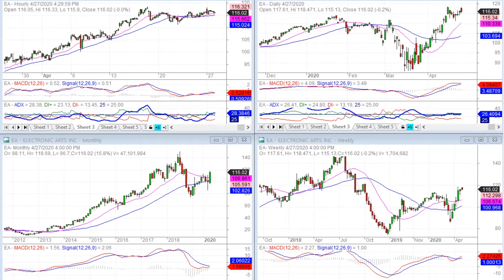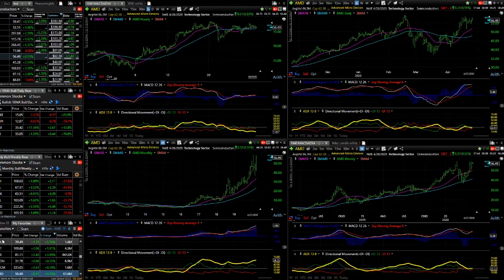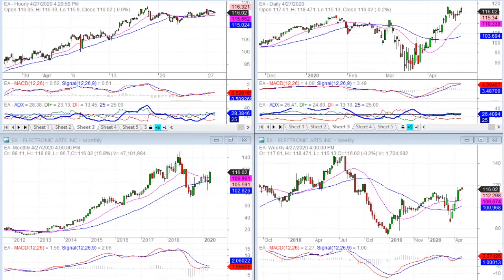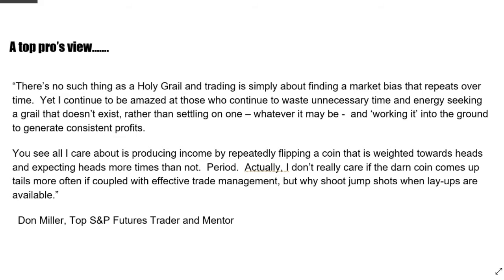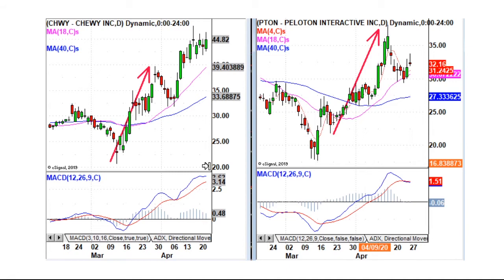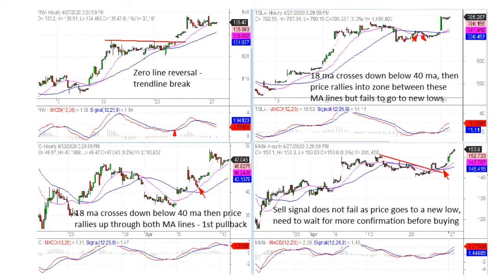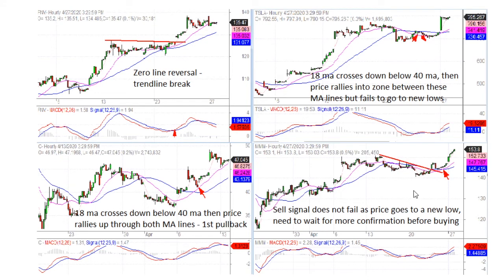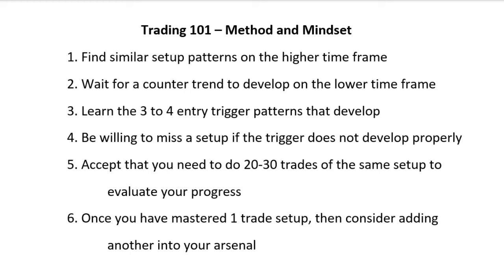Stock Trading 101: Methods and Mindset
Joe discusses the software and the trading tools he uses everyday.  Then, he gives his thoughts on what it takes to be successful as a trader.  Using a specific method from his book "Invest Like a Pro", he goes through the approach for identifying low risk pullbacks in an uptrend.